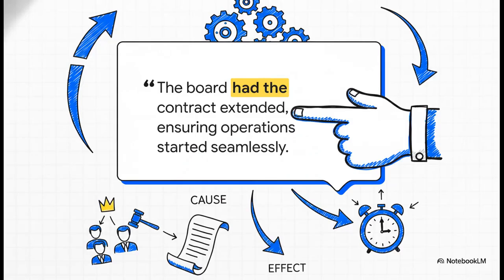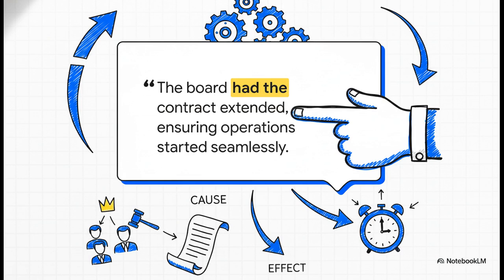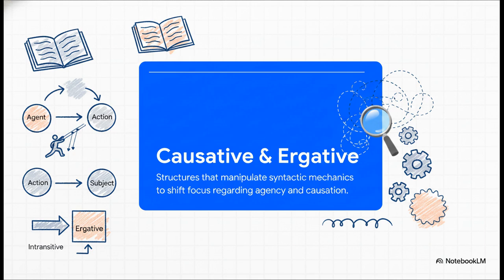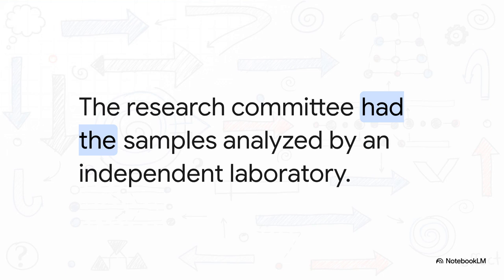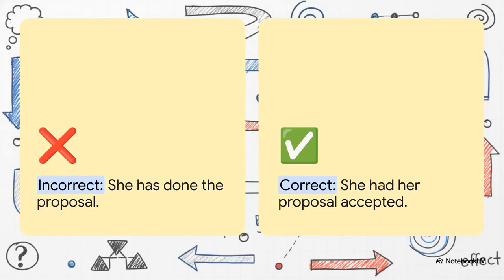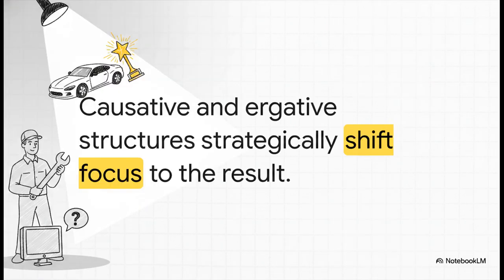Advanced Causatives and Ergative Constructions in English - Ergativo en Inglés - C2 - U6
Master causative structures (have/get/make/let/help) and ergative verbs in their advanced formal and professional uses, including passive causatives and multi-layered causative constructions.